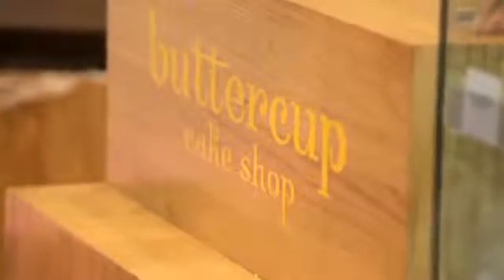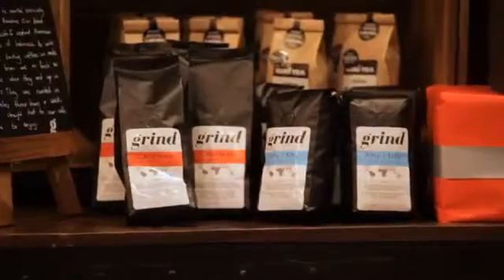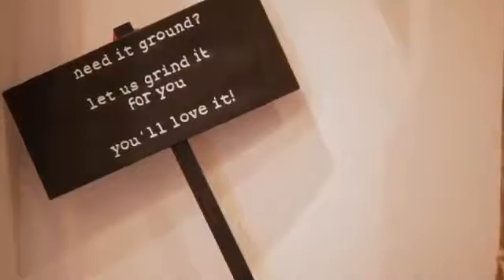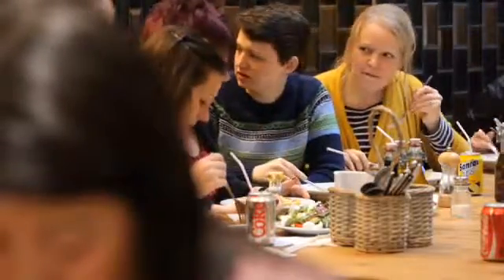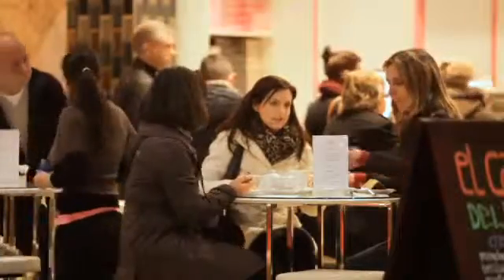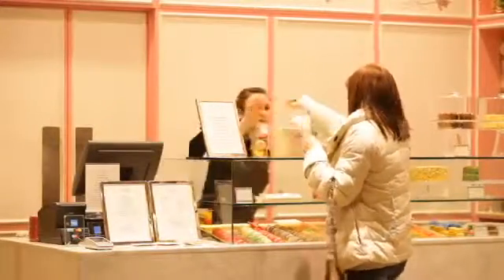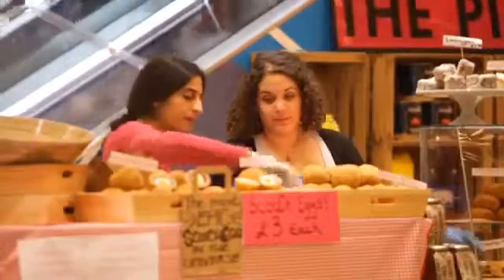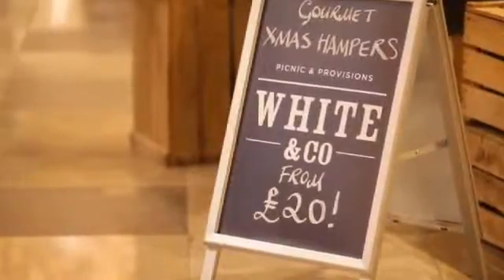The Great Eastern Market / Westfield Stratford City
A great selection of food and drinks retailers from around the world. Savour the roasted coffee beans at Grind, try some fresh homemade pasta at Pasta Remoli or taste the award winning artisan bread at Karaway.